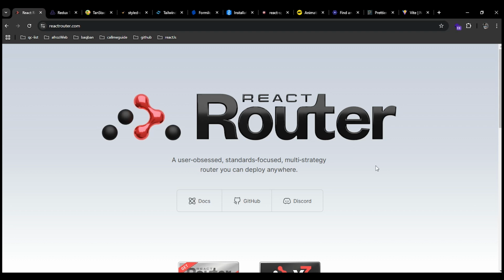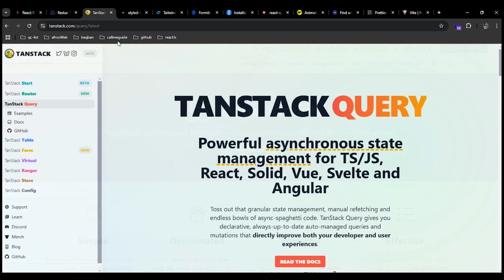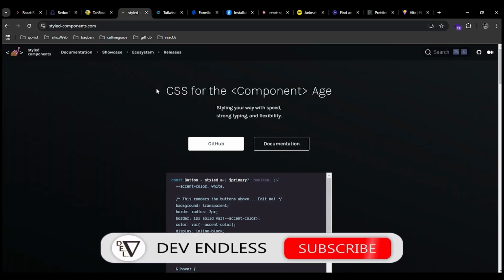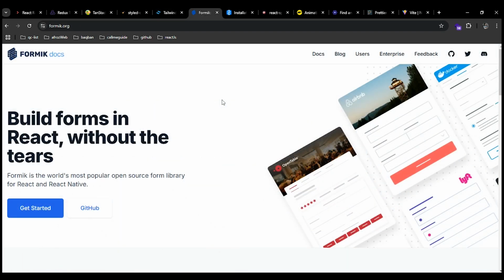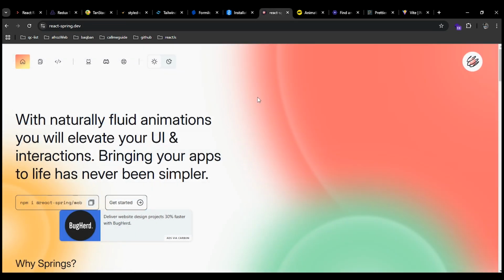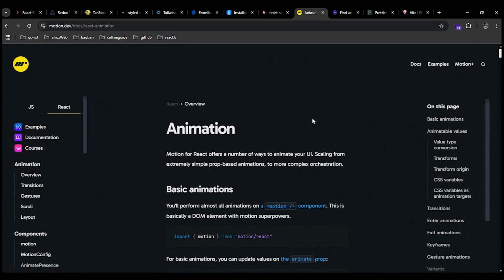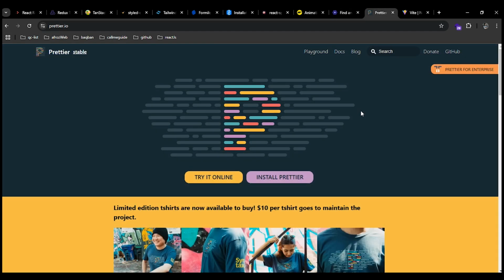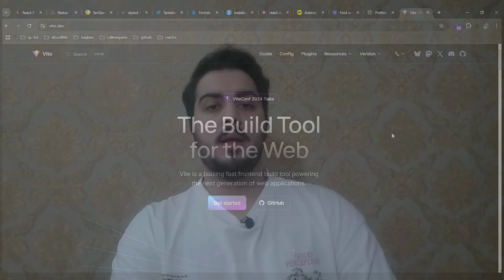Top React Libraries & Tools to Boost Your Development in 2025 ⚡️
🚀 Best Libraries and Tools for React Development in 2025 | Supercharge Your React Apps ⚡️

In this video, we’ll explore the best libraries and tools for React development in 2025. These tools will help you build faster, more efficient, and highly scalable React applications. Whether you’re new to React or an experienced developer, these libraries will boost your productivity and make coding smoother.

What You’ll Learn:
🌟 React Router – Manage navigation in your React apps with ease.
🌟 Redux Toolkit – Simplify state management and reduce boilerplate code.
🌟 React Query – Fetch and cache server data like a pro.
🌟 Styled Components – Write modular CSS inside your JavaScript.
🌟 Tailwind CSS – A utility-first CSS framework for fast and responsive design.
🌟 Formik – Manage forms and validation in React easily.
🌟 Recoil – Flexible and intuitive state management for large applications.
🌟 React Spring & Framer Motion – Create smooth, interactive animations.
🌟 ESLint & Prettier – Maintain clean code and consistent styling.
🌟 Vite – A super-fast bundler and dev server to enhance your development experience.

Chapters:
00:00 Intro
00:28 React Router
00:46 Redux Toolkit
01:01 React Query
01:17 Styled Components
01:33 Tailwind CSS
01:48 Formik
02:03 Recoil
02:20 React Spring & Framer Motion
02:46 ESLint & Prettier
03:17 Vite
03:31 Outro
03:54 End

Why Watch?
✅ Learn about the most powerful libraries and tools for React development in 2025.
✅ Discover how to streamline your development workflow and improve app performance.
✅ Boost your React skills and create clean, maintainable, and scalable code.

By the end of this video, you’ll be ready to integrate these essential tools into your React projects and level up your development game!

🔥 Start building smarter, not harder!